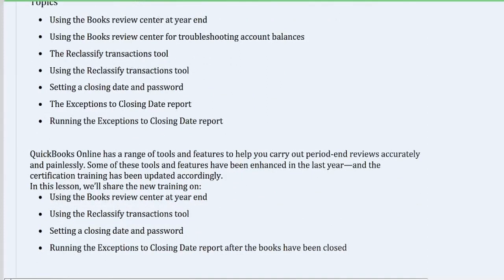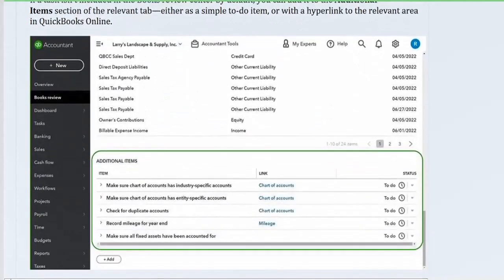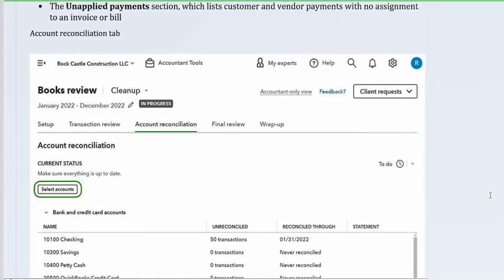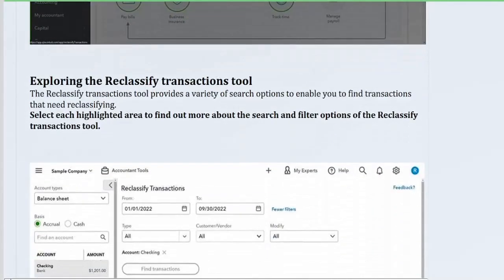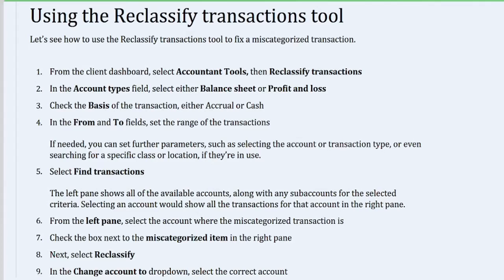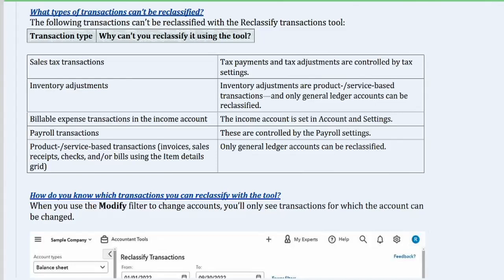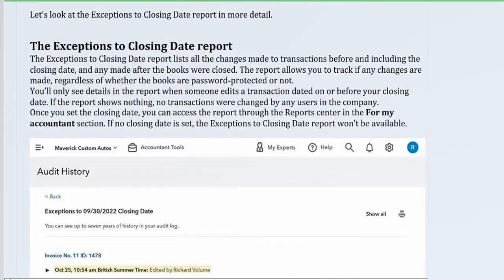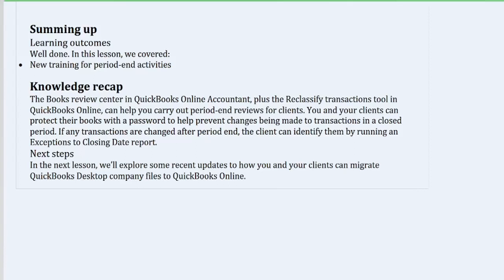QuickBooks Online 2023 Recertification: New training on period-end activities